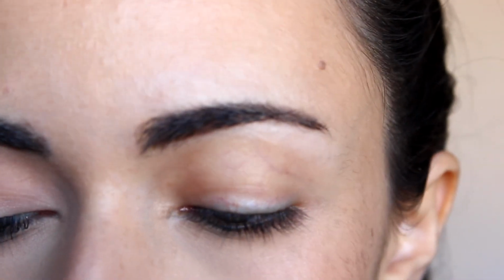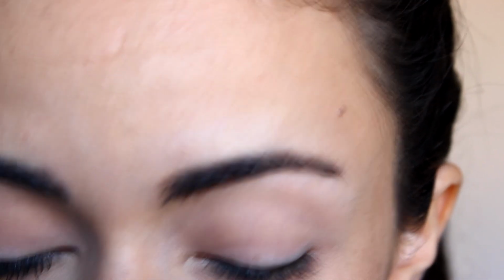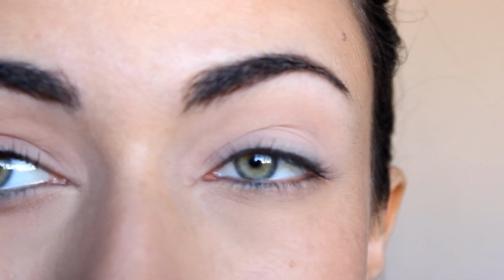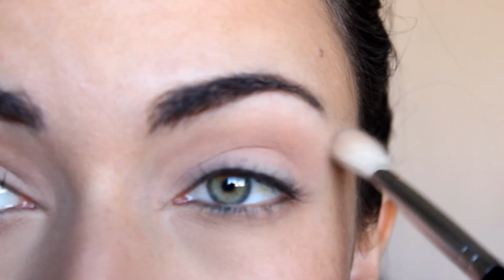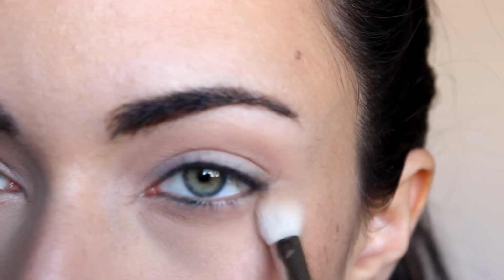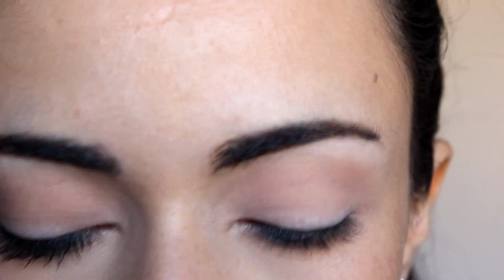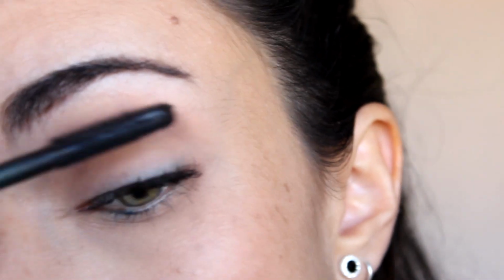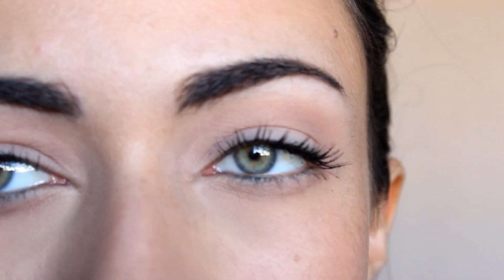Fresh "No Makeup" Makeup Look | MakeupAndArtFreak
A tutorial on how to get a natural looking "no makeup" makeup look!

Garnier Miracle skin perfector BB cream
Garnier Roll On anti dark circles concealer
MAC Studio Finish concealer
Laura Marcier secret brightening powder
MAC Mineralize skinfinish natural
Chanel Bronze universel
Maybelline New York Dream bouncy blush in Candy Coral
Clinique high impact extreme volume mascara
MAC Dervish lip pencil

Brushes Mentioned/Used:
MAC 252 flat brush